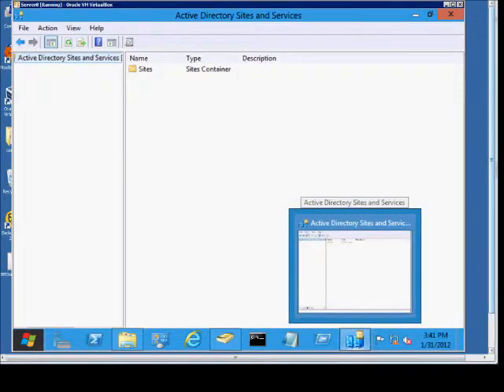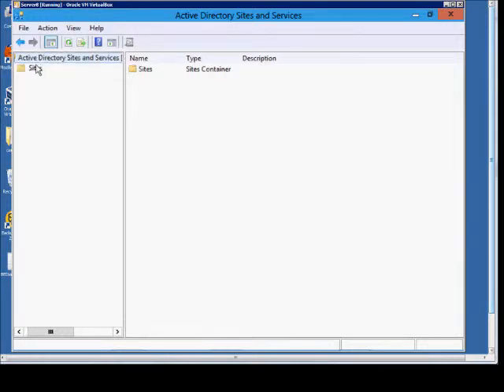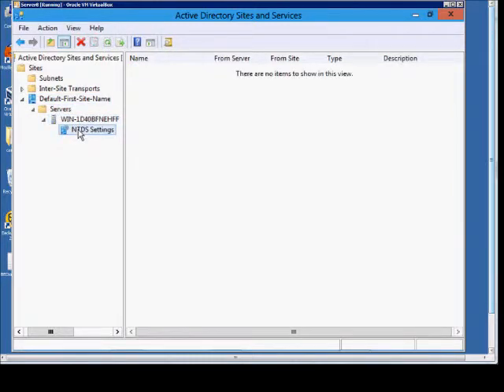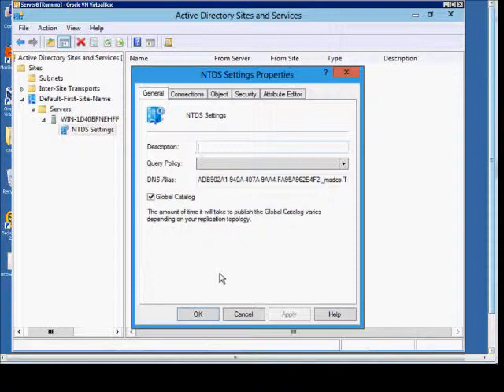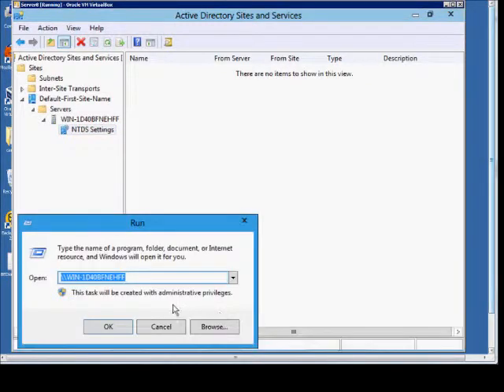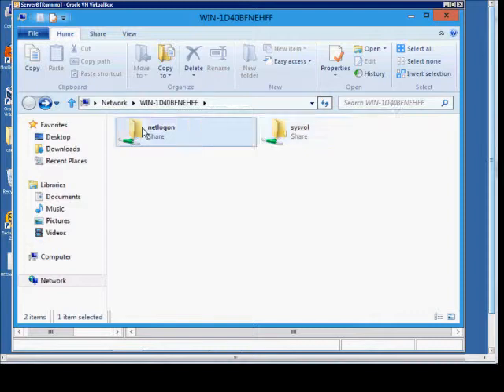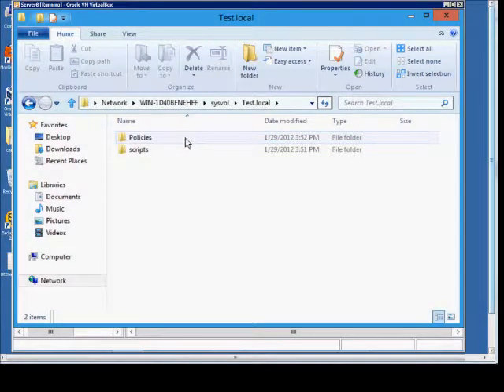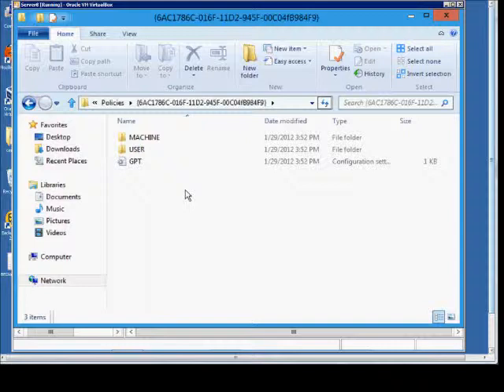How to see if your server is a global catalog in Windows Server 2012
Author and talk show host Robert McMillen explains how to see if your server is a global catalog in Windows Server 2012